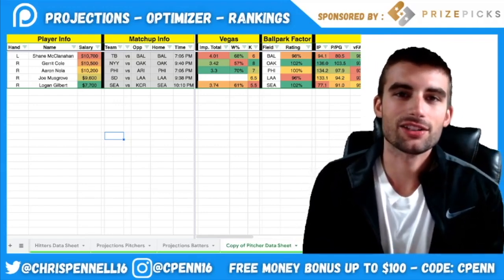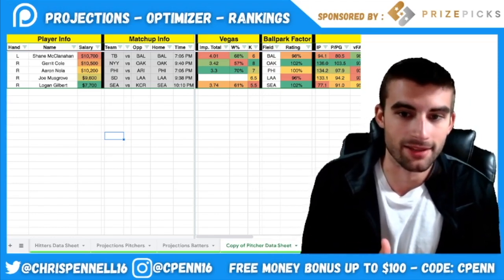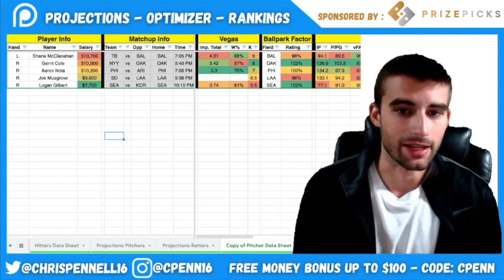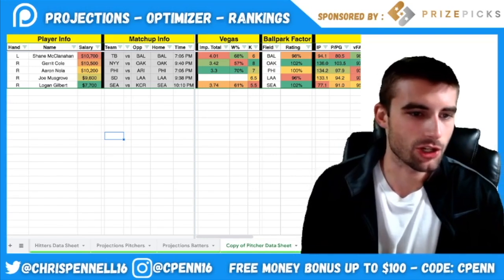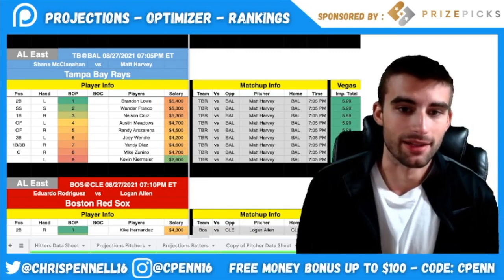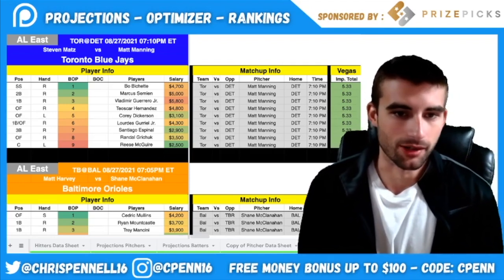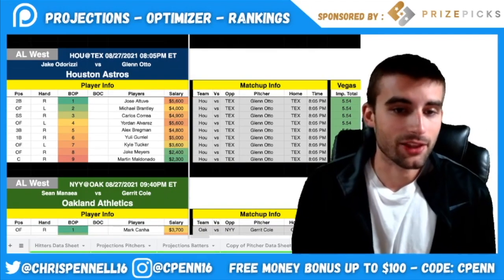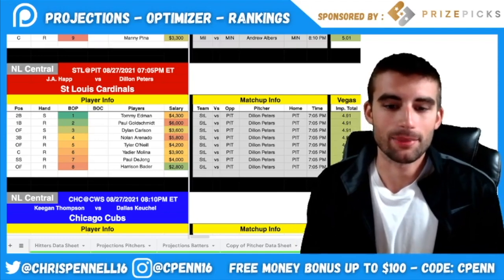DraftKings MLB DFS Picks | August 27th